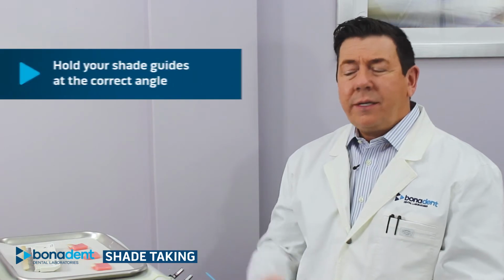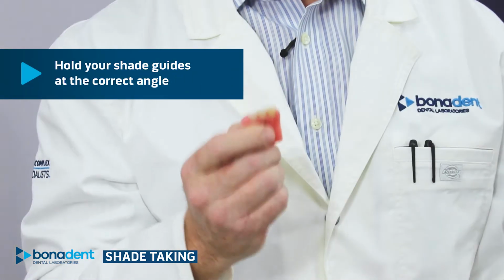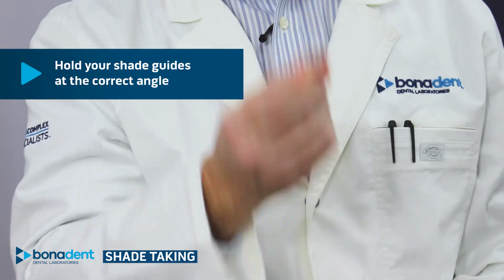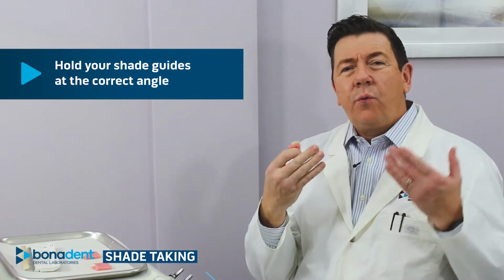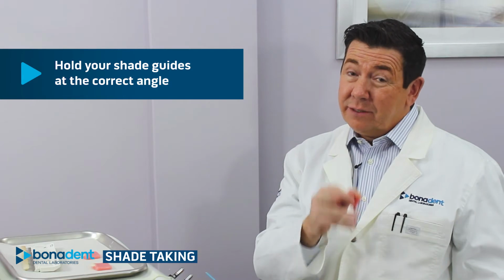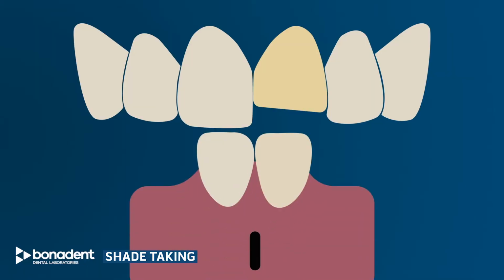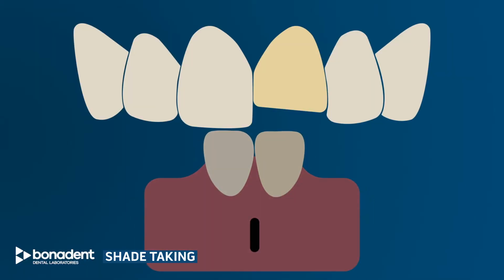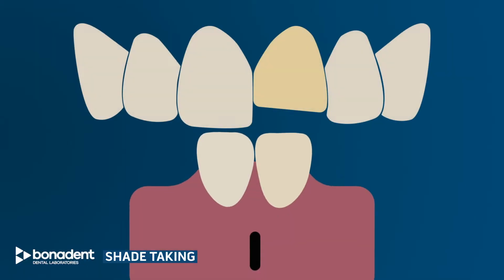BonaDent Tech Tips - Taking a Shade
Best Practices for Taking Shade in Your Dentist Office to ensure the best results from your lab, presented by BonaDent and Danaren Dental Laboratories